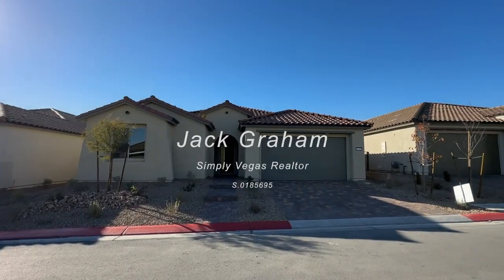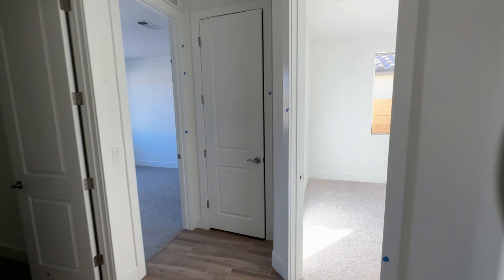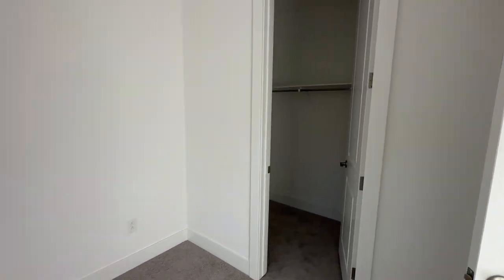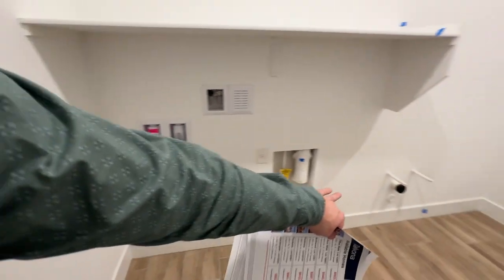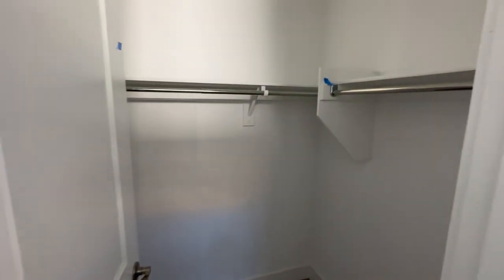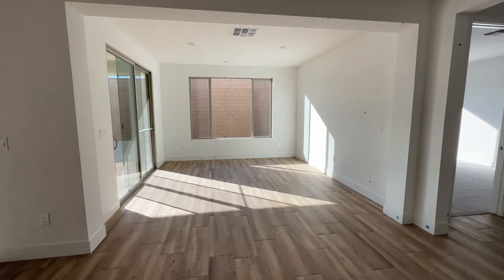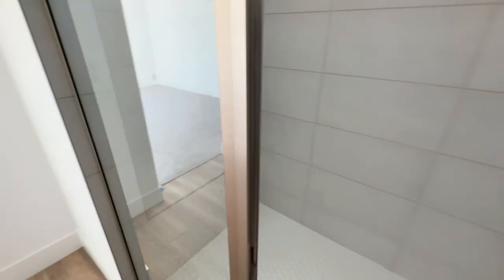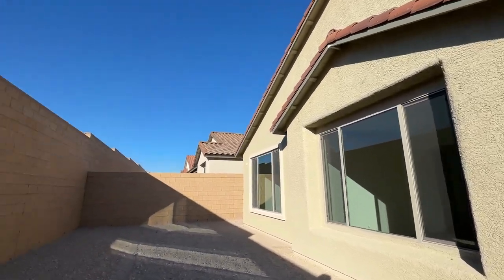Parklane by Pulte Homes l Quick Move in Home for Sale in NW Las Vegas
Today I tour this Parklane quick move in home by Pulte Homes. This home  offers 2,462 sq. ft., 4 bedrooms, 3.5 bathrooms, and a 2 car garage, at a listing price of $616k.